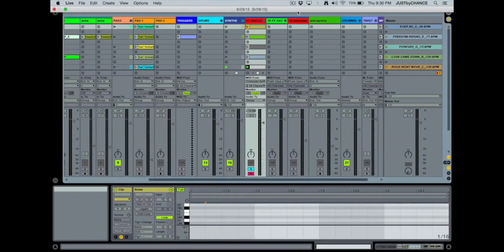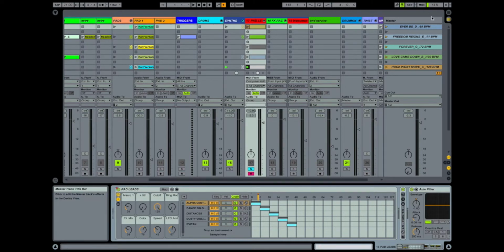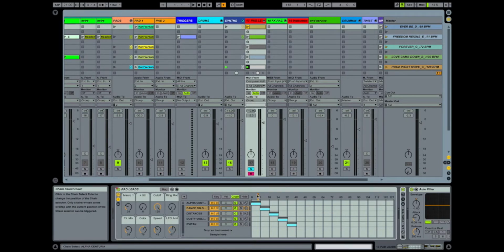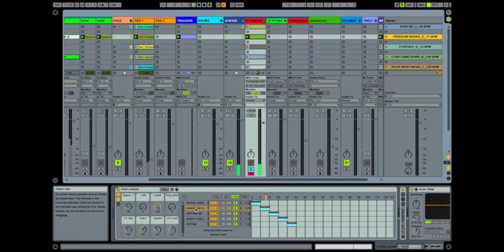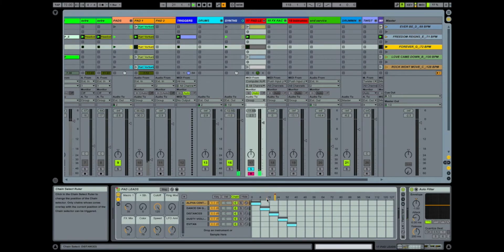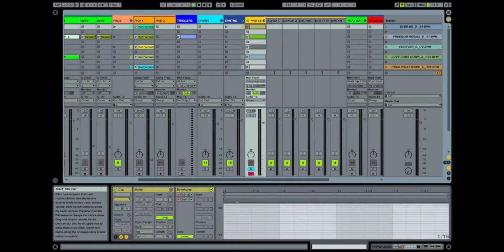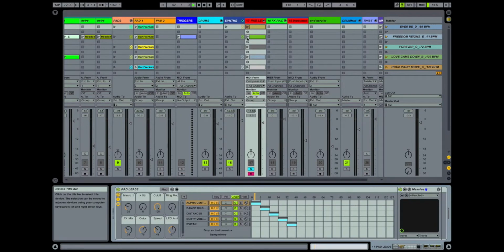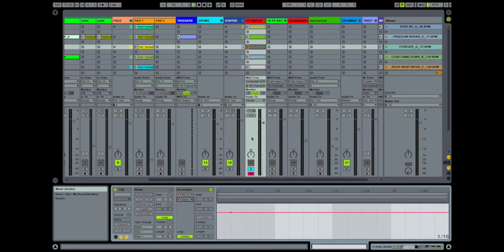JU5TbyCHANCE's Ableton quick patch switch technique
JU5TbyCHANCE shows us how to set up automation in a instrument rack chain to launch individual patches or sounds pre loaded into a rack setup.